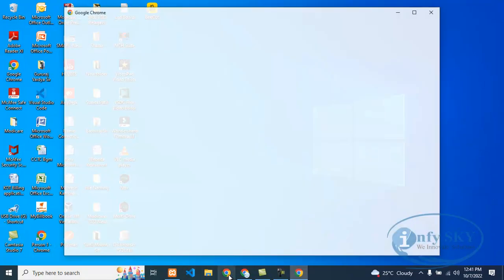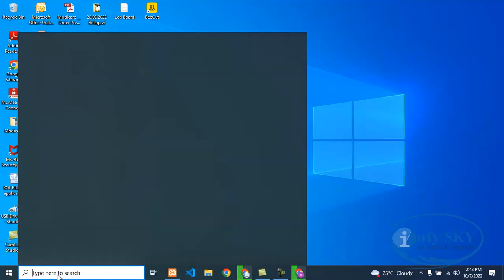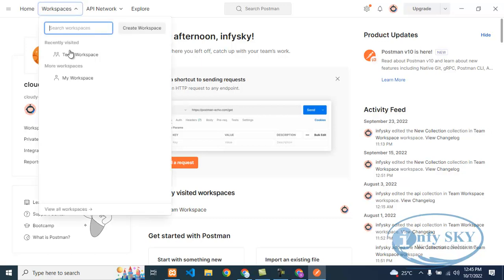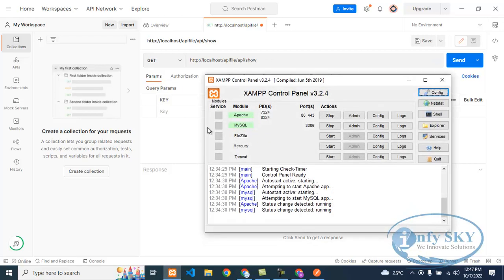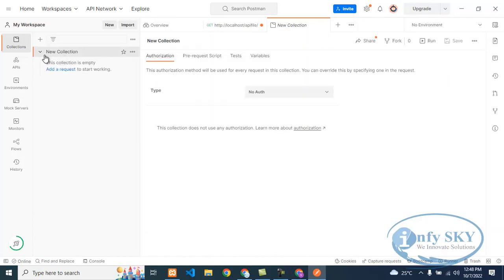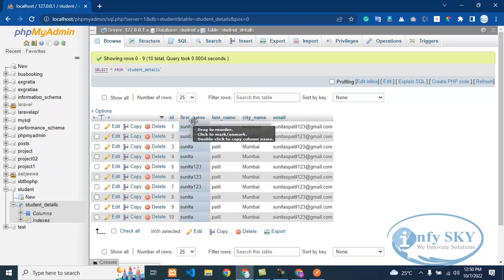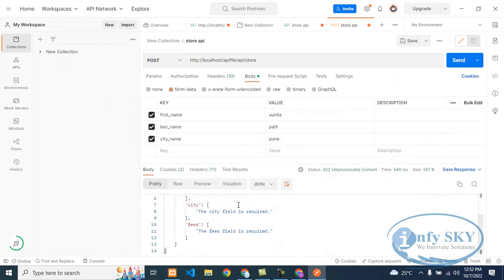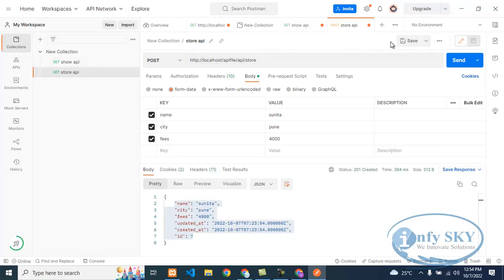How to use POSTMAN for beginners | API testing in One video | Postman Beginner's Course -API Testing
What is the postman API?
What is postman and why it is used?
Is postman a REST API?
What is the difference between API and postman?
How do you test a code on a Postman?
How do you test an API?
How do you manually test API?
Is the Postman tool only used to test API?
How do I download Postman?
Can I download Postman for free?
What is Postman tool?
How do I download and install Postman in Chrome?